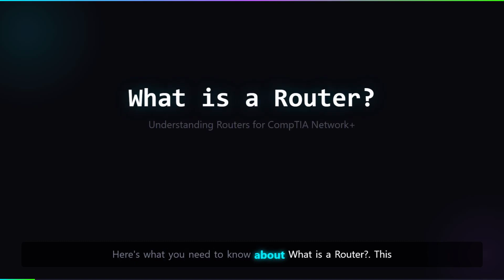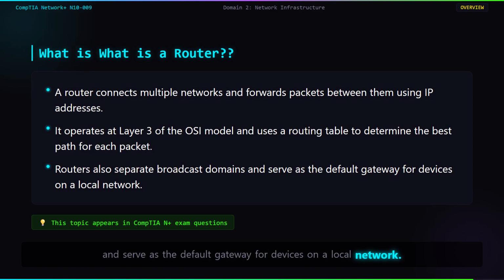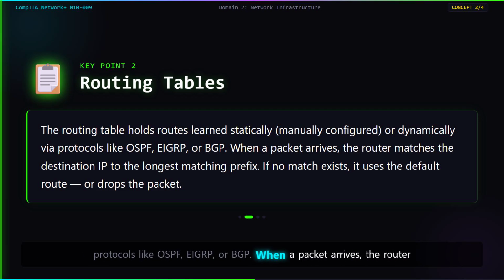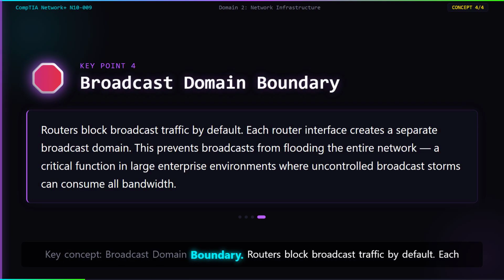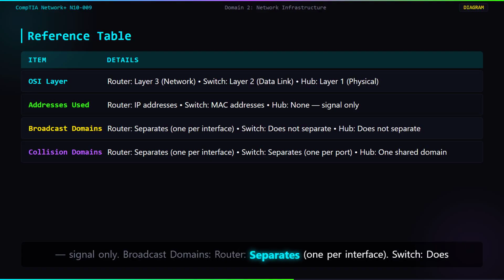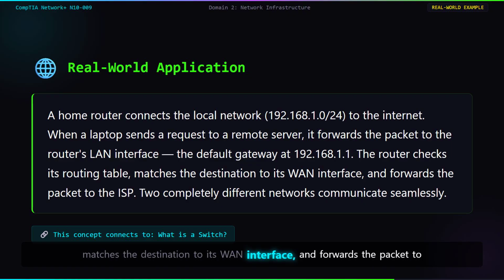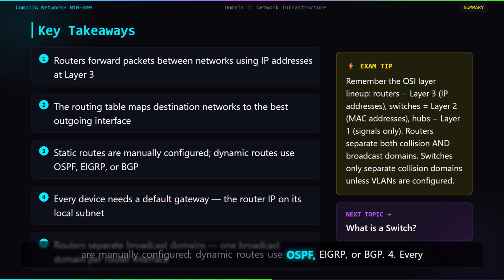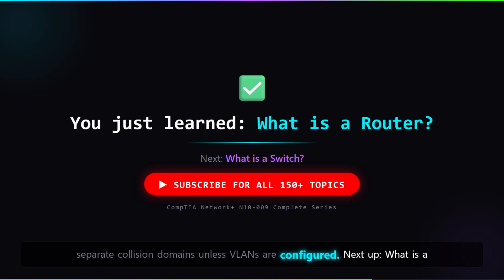Router Explained | CompTIA Network+ N10-009-2.23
What is a Router? — CompTIA Network+ N10-009 Study Guide

A router connects multiple networks and forwards packets between them using IP addresses. It operates at Layer 3 of the OSI model and uses a routing table to determine the best path for each packet. Routers also separate broadcast domains and serve as the default gateway for devices on a local network.

In this video you'll learn:
  🗺️ Layer 3 Packet Forwarding
  📋 Routing Tables
  🌐 Default Gateway
  🛑 Broadcast Domain Boundary

EXAM TIP
Remember the OSI layer lineup: routers = Layer 3 (IP addresses), switches = Layer 2 (MAC addresses), hubs = Layer 1 (signals only). Routers separate both collision AND broadcast domains. Switches only separate collision domains unless VLANs are configured.

TIMESTAMPS
00:00 Intro
00:17 Overview
00:35 Layer 3 Packet Forwarding
00:54 Routing Tables
01:16 Default Gateway
01:35 Broadcast Domain Boundary
01:54 Full Breakdown
02:24 Real-World Example
02:58 Quick Recap
03:27 Outro & Exam Tip

NEXT VIDEO
What is a Switch?: Coming soon to the channel.